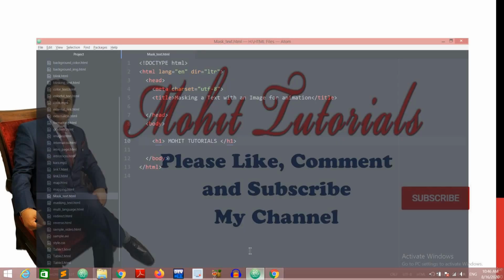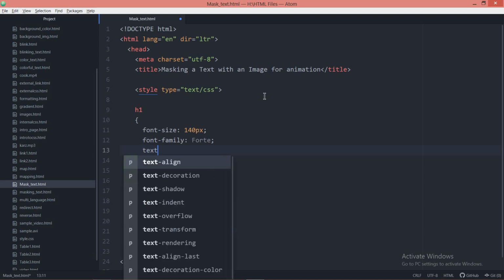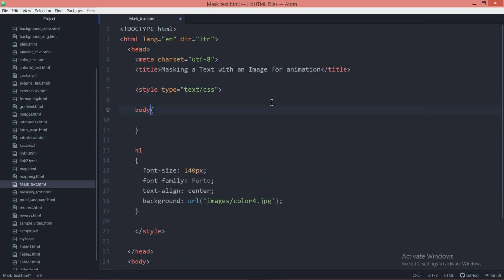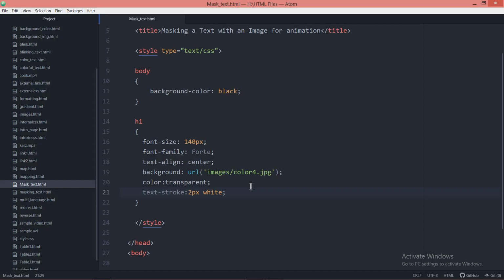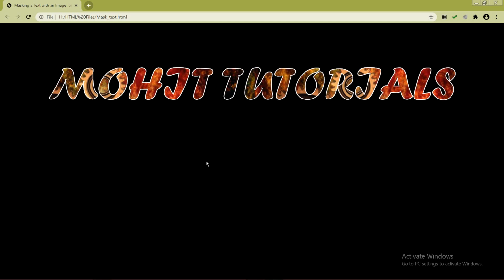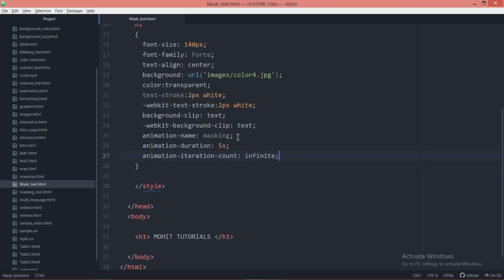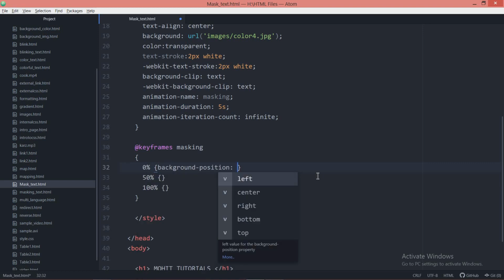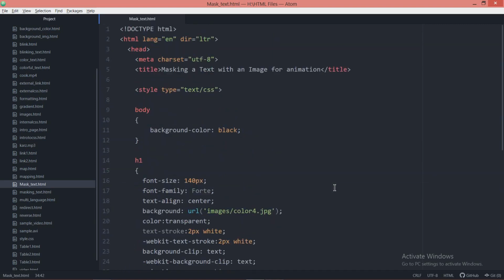Text Masking Animation using CSS | Learn HTML and CSS | Mohit Tutorials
This video is all about how to Mask a text with an image which can be used in our websites !  Animation can also be applied on this with some CSS properties. This video includes some animation properties of CSS.
To learn about how to use CSS properties, please watch my video 'Introduction to CSS'.

Mohit Tutorials